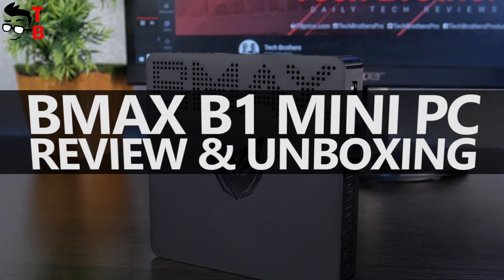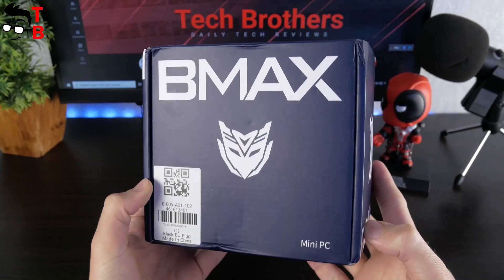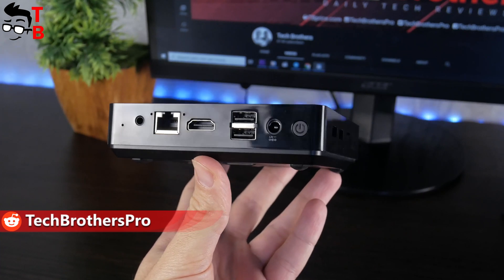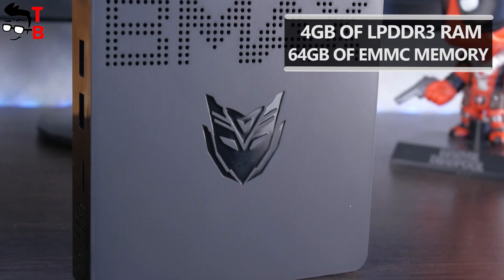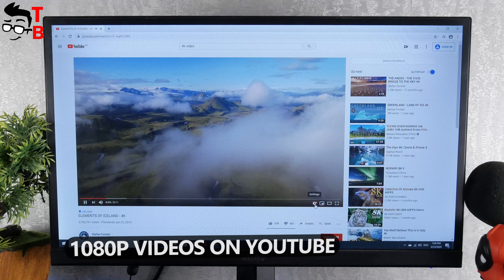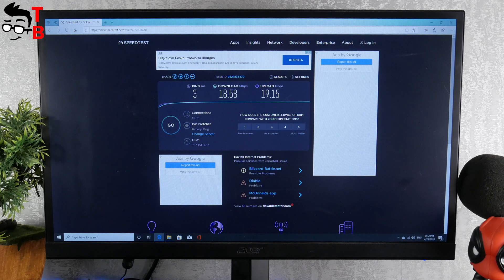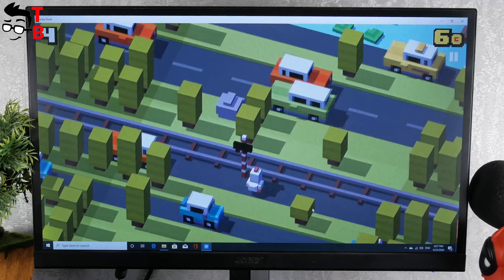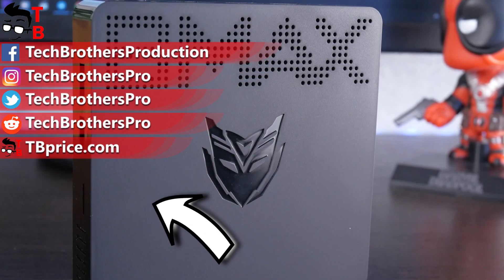BMAX B1 REVIEW & Unboxing: DON'T Buy This Mini PC in 2020!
Watch our video with unboxing and hands-on review of BMAX B1. Mini PC has Intel Celeron N3060 processor, 4GB of RAM, 64GB of EMMC memory, and support for expandable 2TB of 2.5 inch SSD or HDD storage. ▼ Buy BMAX B1 ▼

Timecodes:
00:00 - Intro
00:47 - Unboxing
01:28 - Design
02:15 - Specifications
02:51 - User interface
03:07 - Performance Test
04:59 - Games
05:34 - Conclusion

BMAX B1 Specifications:
- Intel Celeron N3060, dual cores 2 threads, 2M cache, up to 2.48 GHz 12 execution unit. Support 2 monitor HD video outputs simultaneously
- Small and convenient, business, office, home selection, compact body, cost-effective, efficient transmission, low power consumption, no noise
- 4GB LPDDR3 running memory, dual-core four-thread processor, 4GB running memory, worry-free multi-window, easy multi-tasking
- Support for expandable 2TB or more 2.5 inch SSD or HDD expansion to meet your everyday storage needs and expansion needs
- Support Windows 10 home, 64-bit / Ubuntu 18.10 64bit, pre-installed Win10 system, access HDMI display, easy to operate, one-button start
- Built-in one CR2032 battery

⚫ 11.11 Weekly Deals - Lowest Price In 30 Days  - Aliexpress

⚫ 11.11 Sale - Top Brands - Hot Brands, Hotter Deals - Aliexpress

⚫ UMIDIGI Bison - Banggood
IP68&IP69K Waterproof, NFC, Android 10, 5000mAh, 6GB + 128GB, Helio P60, 48MP camera

⚫ Alldocube iPlay 30 World Premiere - Banggood
MT6771 P60, 4GB RAM 128GB ROM, 10.5 Inch, Android 10.0 Tablet

⚫ Double 11 Shopping Guide - Banggood
Come Here To Find The Hottest Today

Hashtags for searching